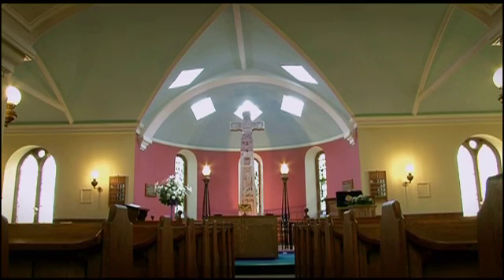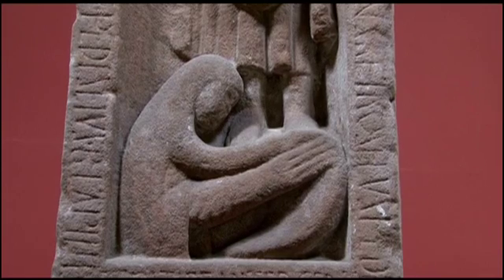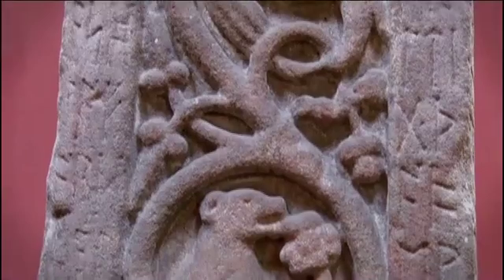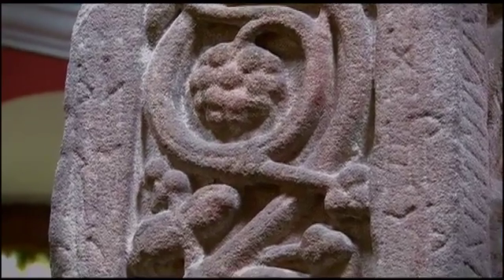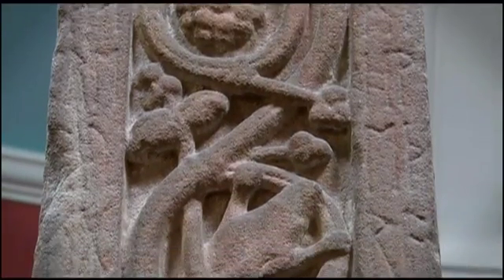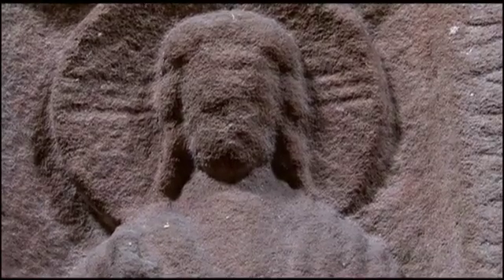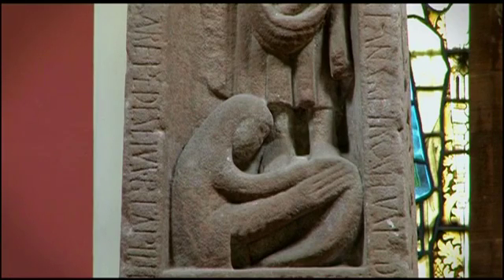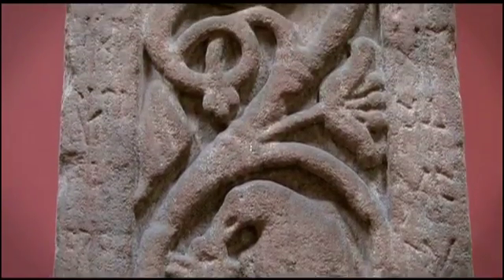U214 15 2 ruthwellcross final